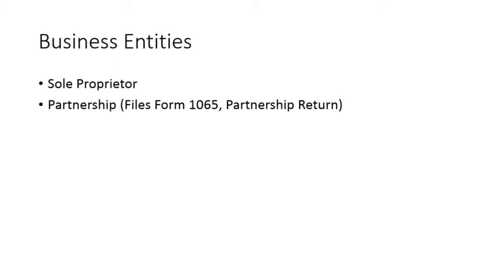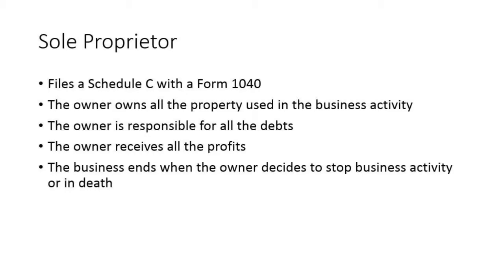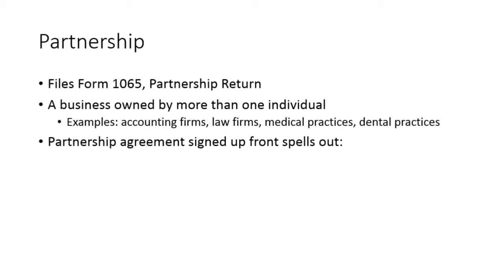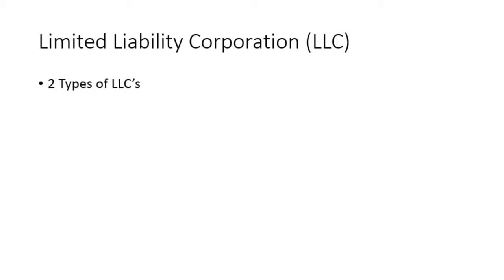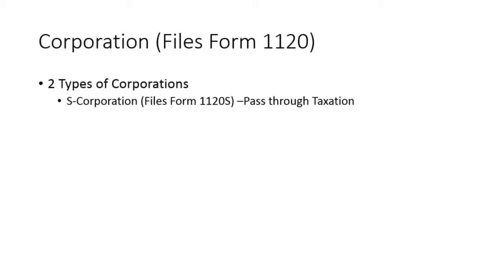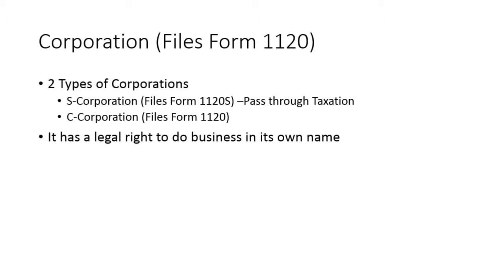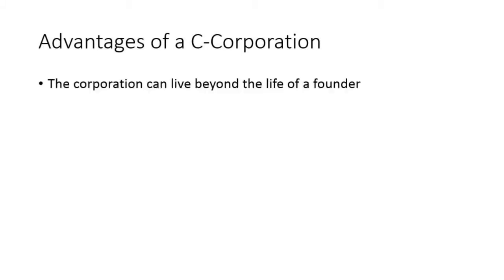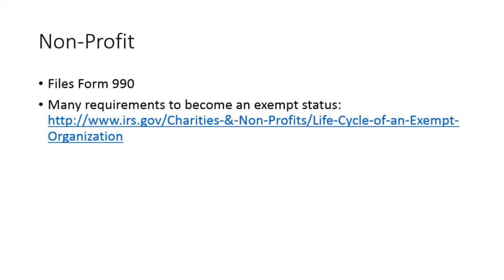2. Business Entities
This course is designed to be a starter course in the accounting stream of learning offered on this site. Topics covered include: Beginning a business, Financial basics, Payroll, and SEO.